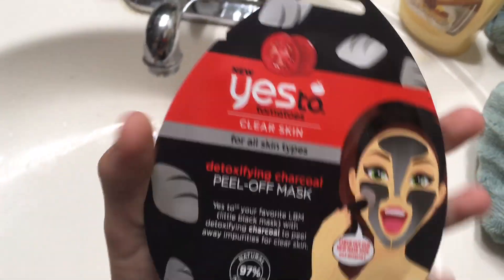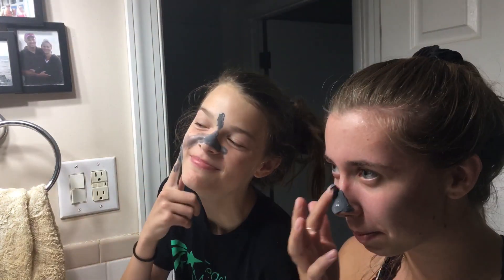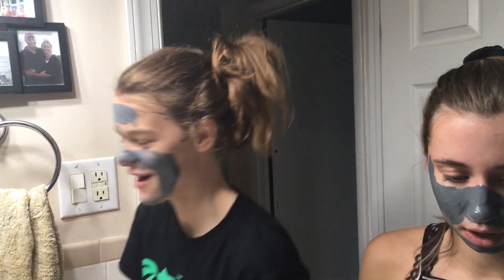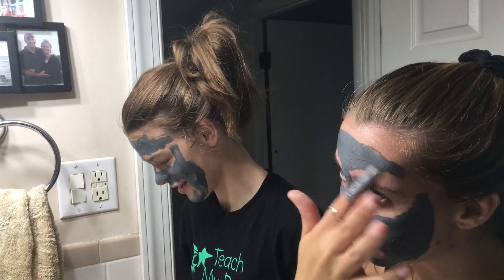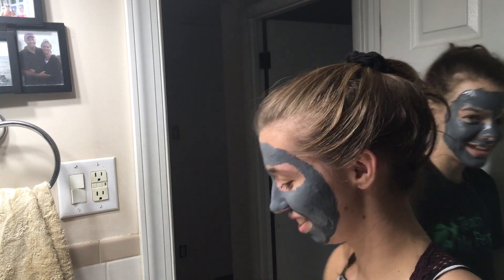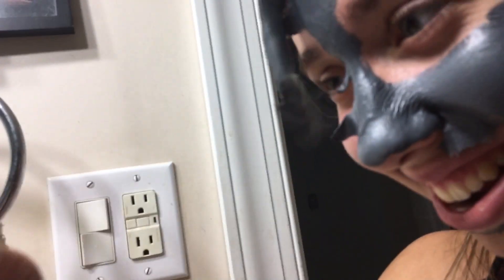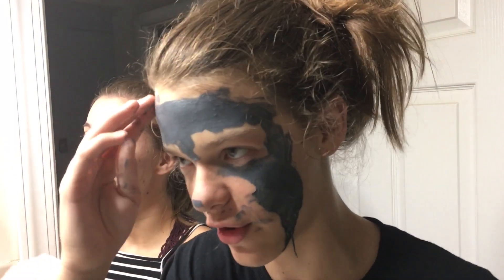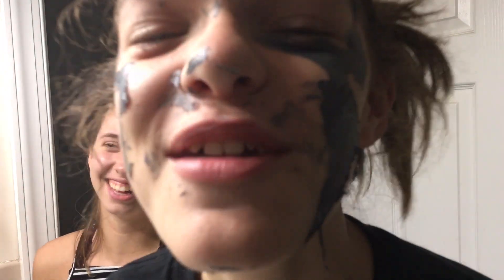FACE MASK CHALLENGE GONE WRONG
hope you enjoyed! this challenge didn’t go as planned.